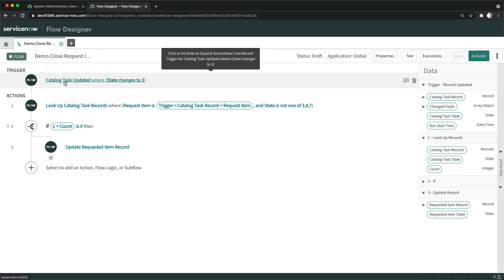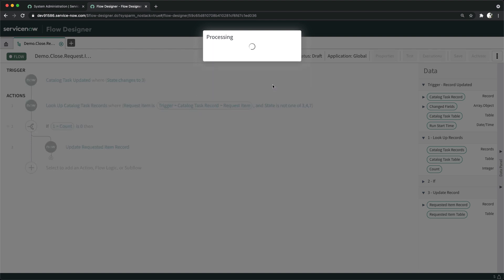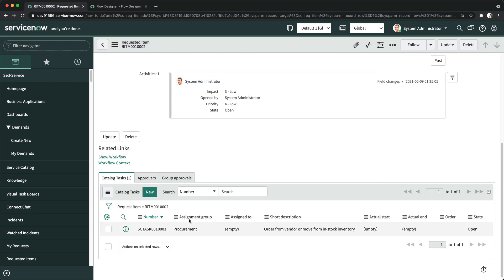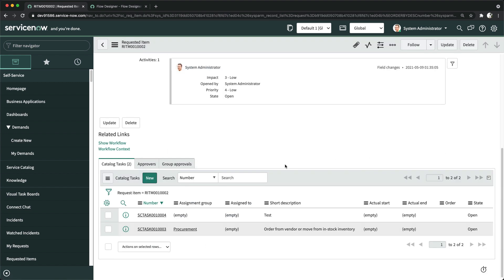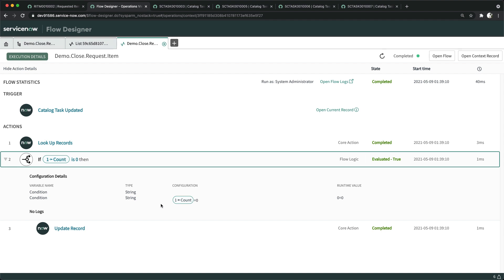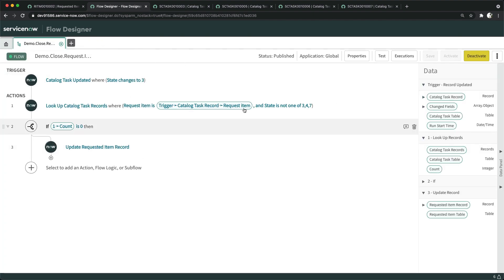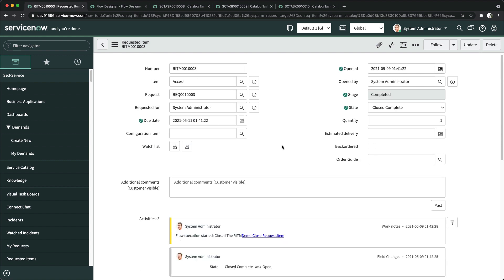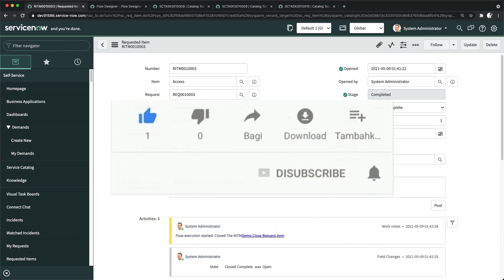#7 How to lookup records in ServiceNow with Flow Designer | Flow Designer Training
This is ServiceNow Flow Designer Training.
ServiceNow has been marketing themselves as low code platform and in one of the recent release they came up with flow designer feature which has totally changed the way of development in Servicenow for developers and process owners.

What is Flow in ServiceNow?
Flow is an automated process with a sequence of reusable actions such as update records, ask for approvals, create tasks, and send notifications.

What is an action in Flow Designer in ServiceNow?
An action is a reusable operation that enables process analyst or developers to automate different features in the Platform without need of writing a code.

In this video, you will learn :
-  How to lookup records with flow designer in ServiceNow
- Replacement of GlideRecord Query